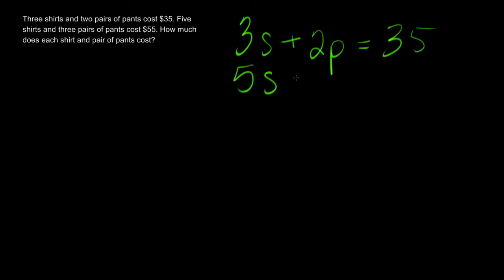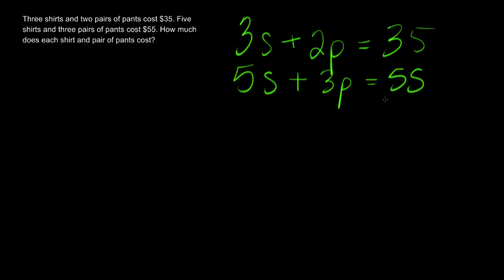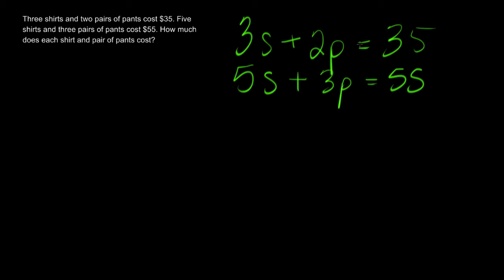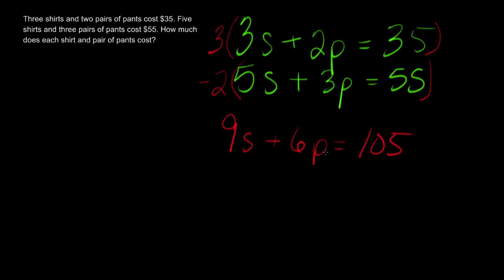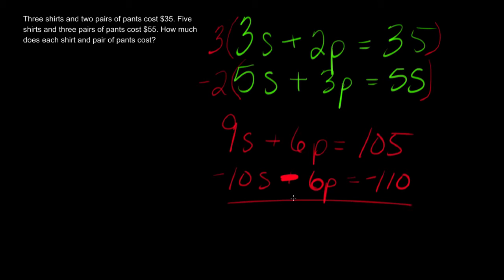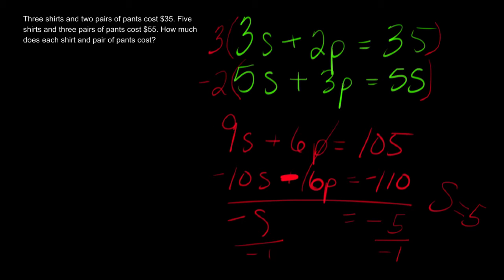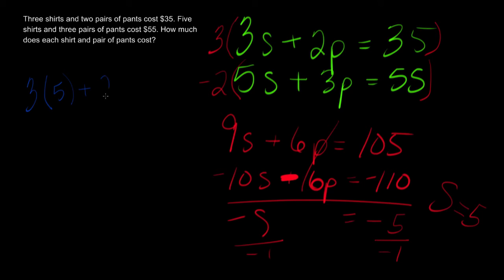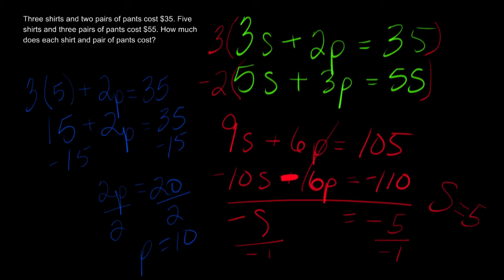Using Systems to Solve Word Problems